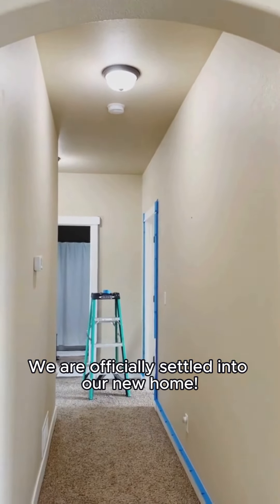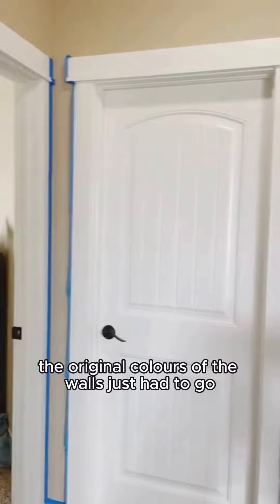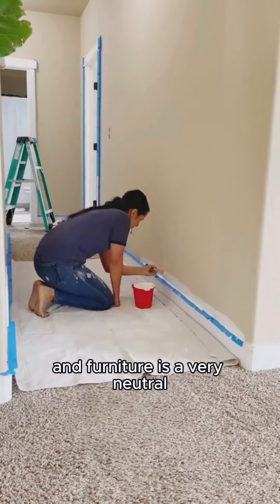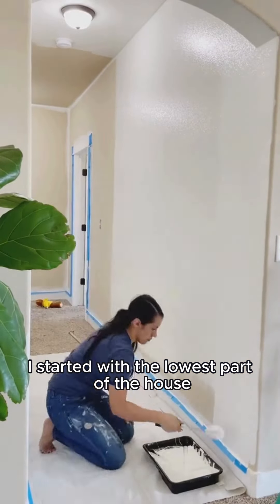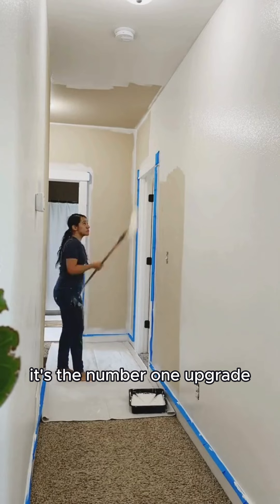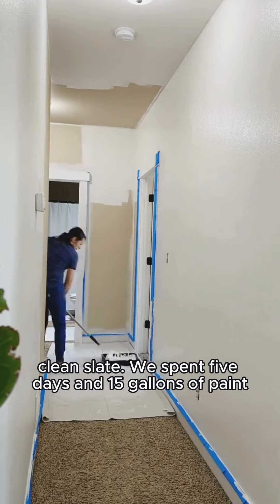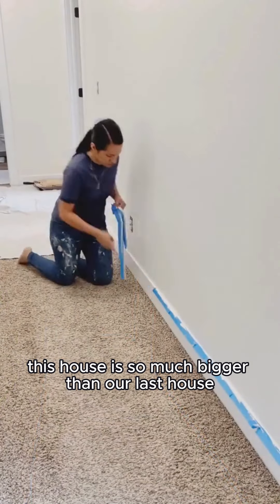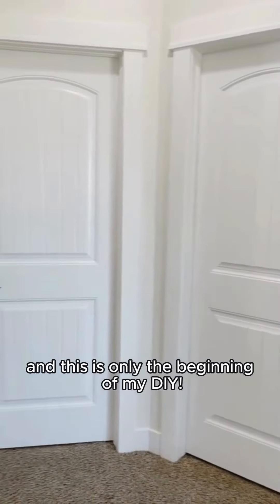Give Your Walls a Stunning NEW LOOK Today!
Transforming our walls can breathe new life into any space!

If you're looking for more inspiring ideas, fun DIY projects, and beautiful wall art, be sure to check this out